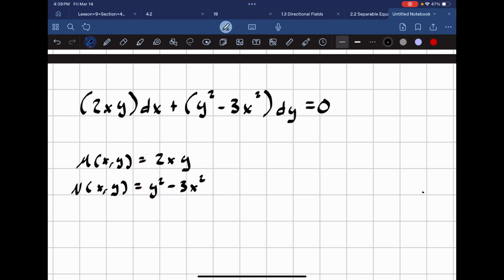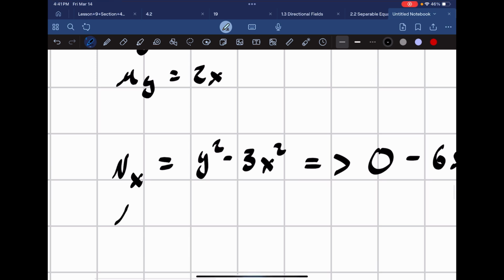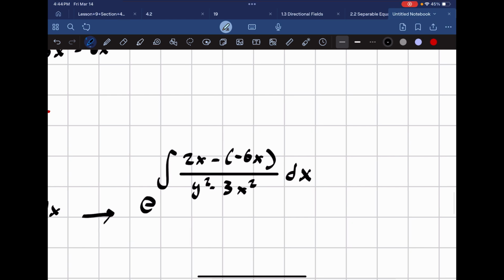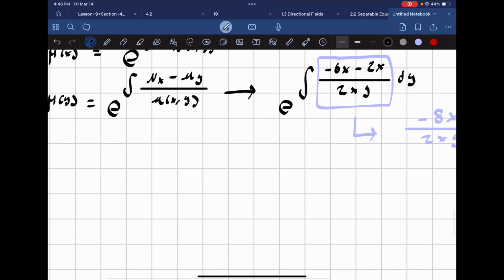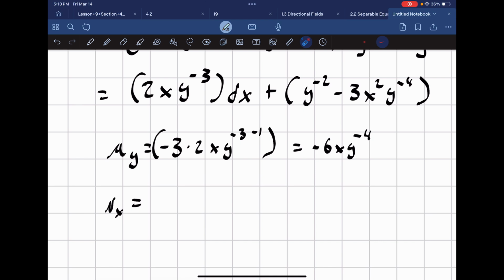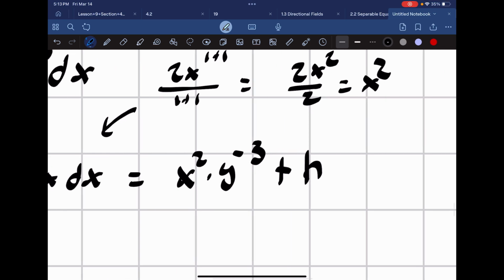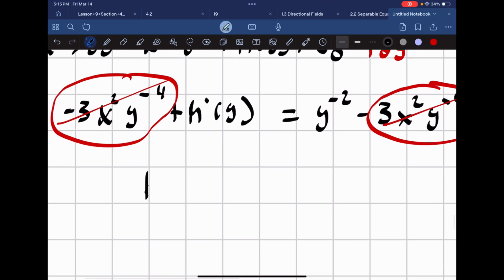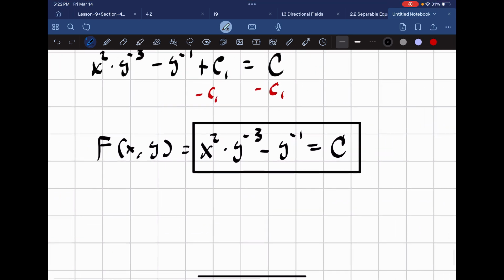Special Integration walkthrough